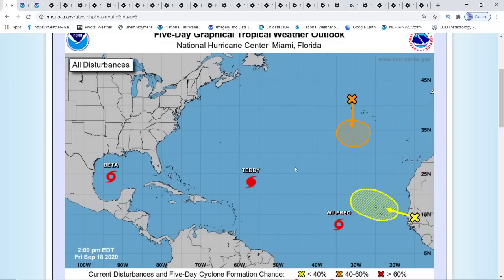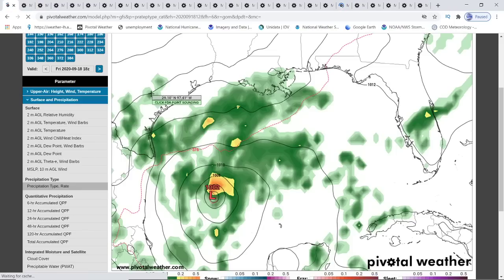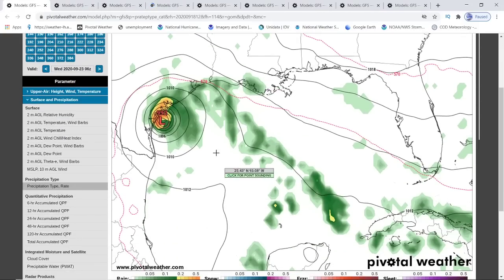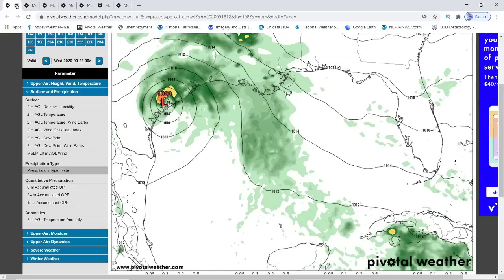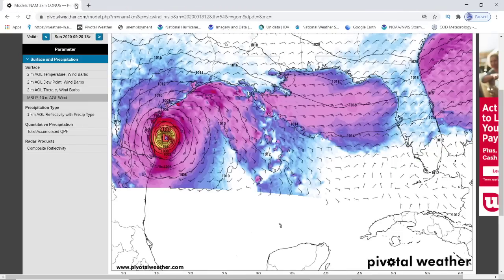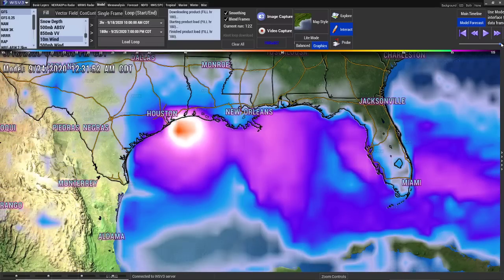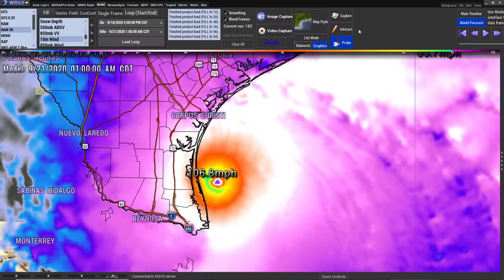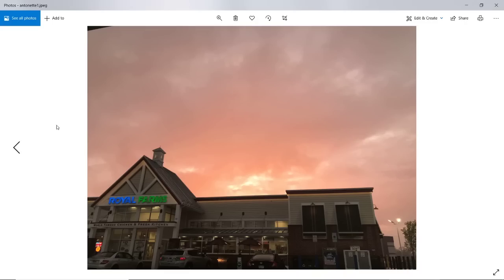Tropical Storm / Cat 2 Hurricane Beta Forecast & Track - Gfs VS Euro VS Nam3K - The WeatherMan Plus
GOD bless you for supporting my channel, Click the LIKE if I helped you today.. K-LOVE MUSIC PLAYER

Tropical Storm / Cat 2 Hurricane Beta Forecast & Track - Gfs VS Euro VsS Nam3K - The WeatherMan Plus